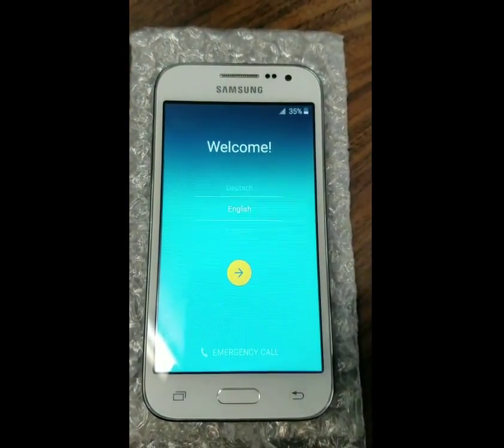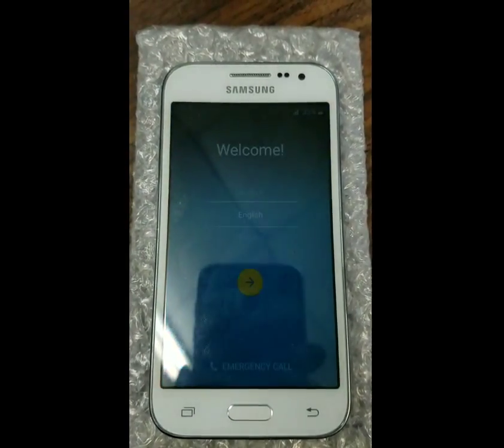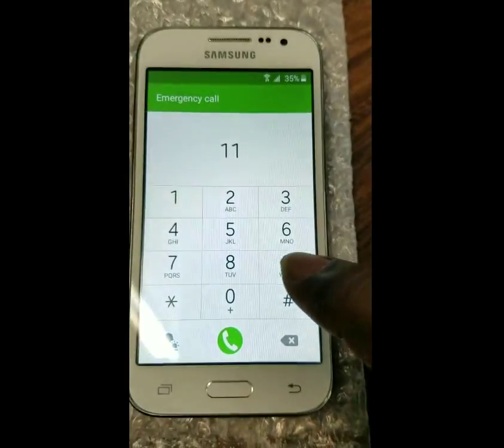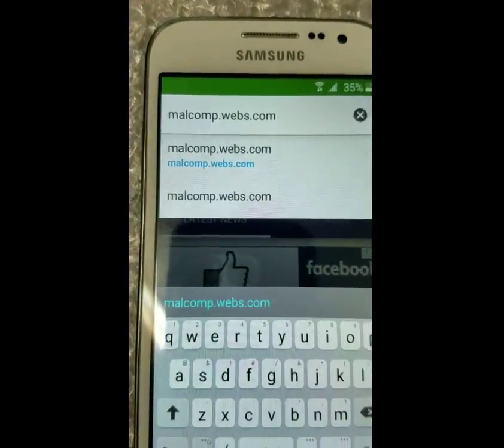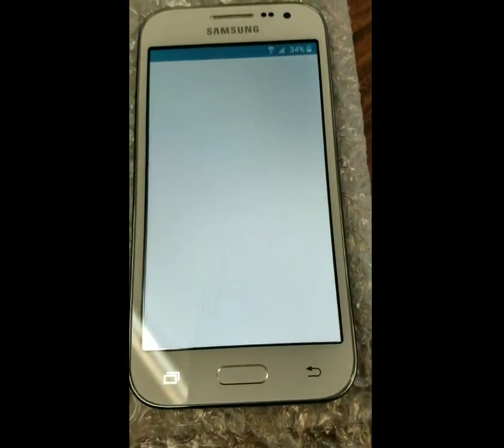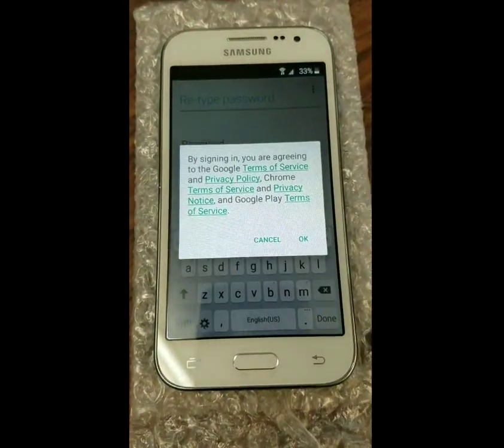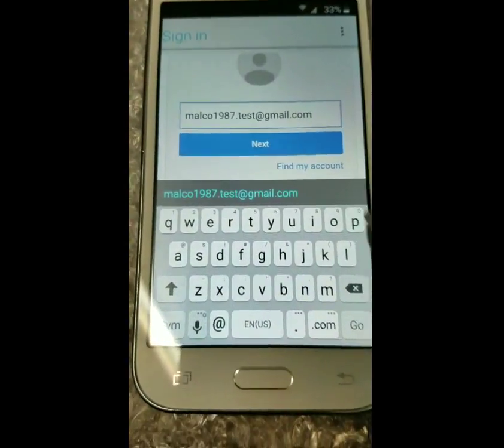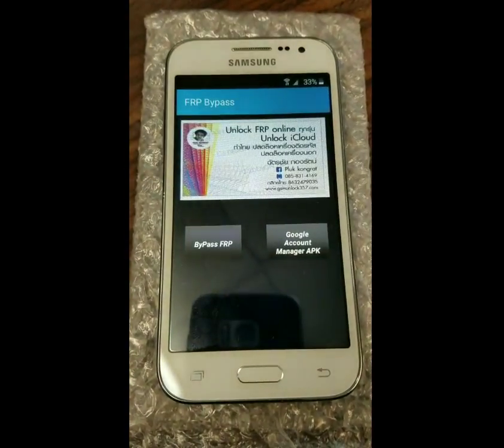NEW SAMSUNG GALAXY CORE PRIME FRP BYPASS FOR LOLLIPOP 5.1.1 APR 2017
FRP Bypass for Samsung Galaxy Core Prime G360T, G360T1, G386W Devices on Lollipop 5.1.1 up to April 2017 Security Patch